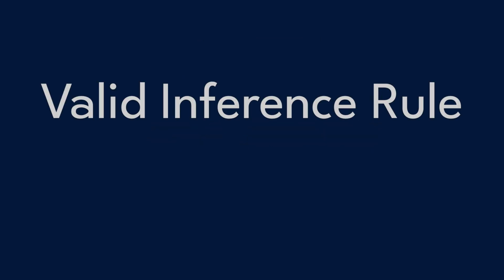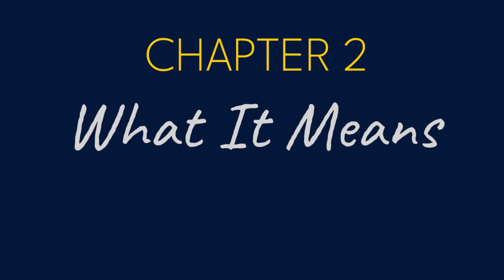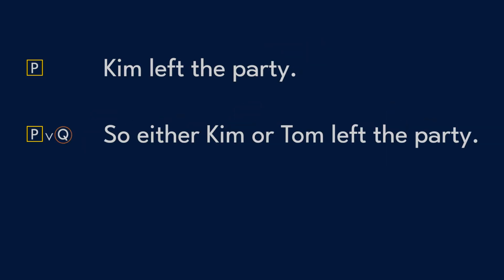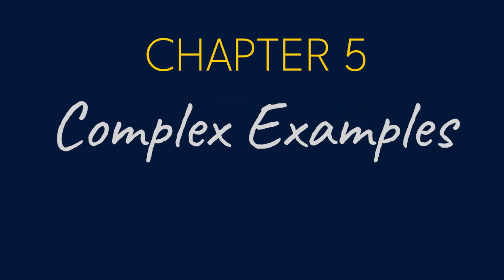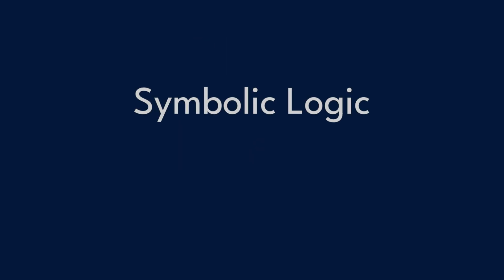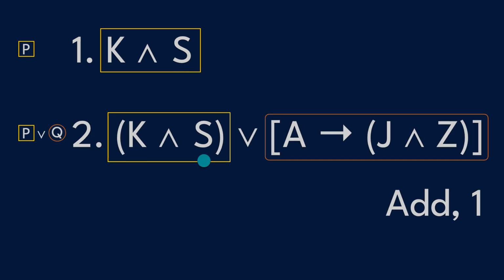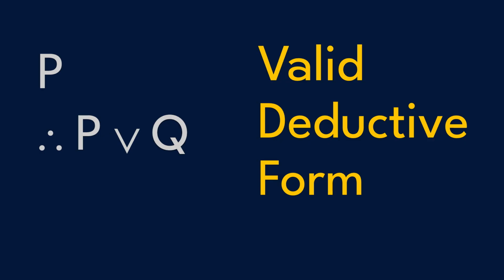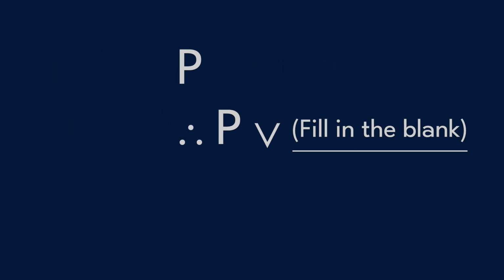Addition (Or Introduction) – How the Rule Works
A quick, clear walkthrough of the inference rule Addition (also called Or-Introduction) with examples. You’ll see how this rule works in propositional logic, how to introduce a disjunction correctly, and how Addition functions inside a natural deduction proof.

This guide shows the pattern, what it means, and how to use it in a symbolic proof.

● How Addition works in propositional logic
● Why Addition lets you introduce any disjunct
● How to recognize disjunction patterns in proofs
● How to use Addition correctly in natural deduction
● A common mistake students make with Addition

Chapters:

0:00 Intro
0:07 The Model
0:21 What It Means
0:54 Terminology
1:21 Basic Examples
1:36 Complex Examples
2:26 Common Mistake
2:xx Rapid-Fire Review

Sources & Suggested Reading:

Paul Herrick, Introduction to Logic (Oxford University Press)

By Let’s Get Logical / Think more clearly